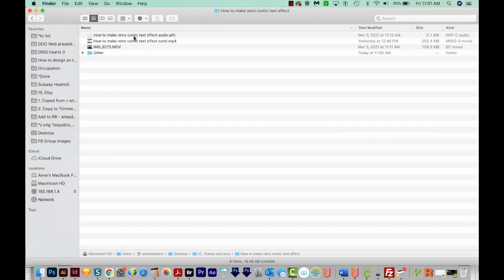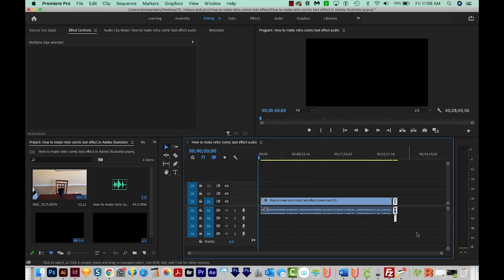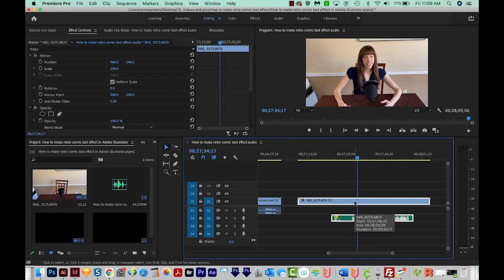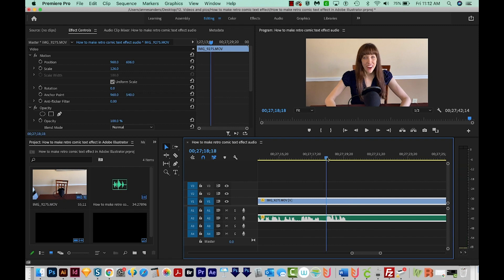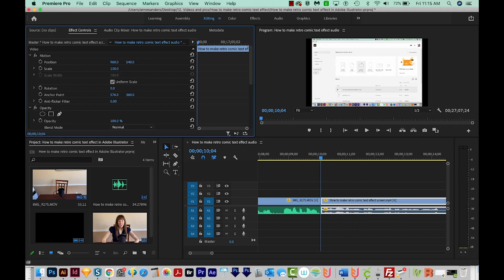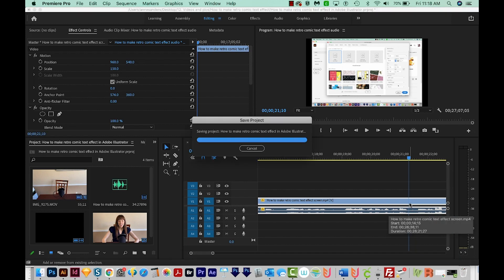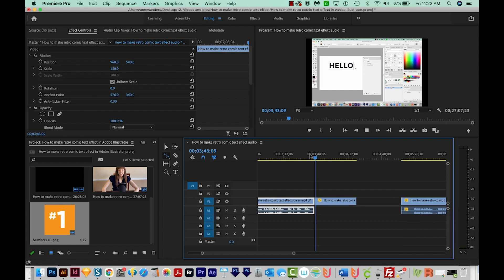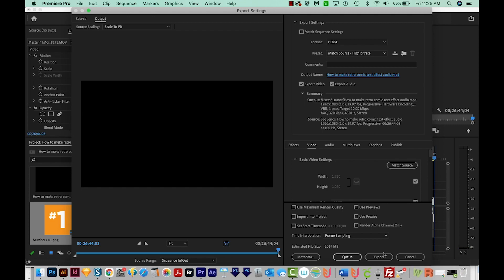How to edit a Youtube tutorial video with Adobe Premiere Pro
Want to make and edit your own Youtube tutorial videos? Learn how in Premiere Pro with this beginner-level video!

How to recolor your artwork from a photo with the new Color Theme Picker | Adobe Illustrator 2021